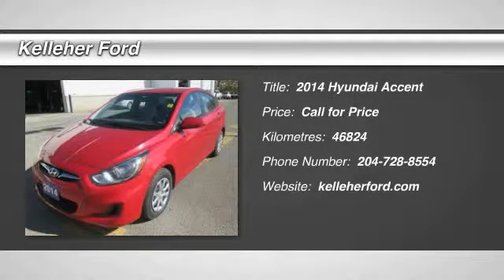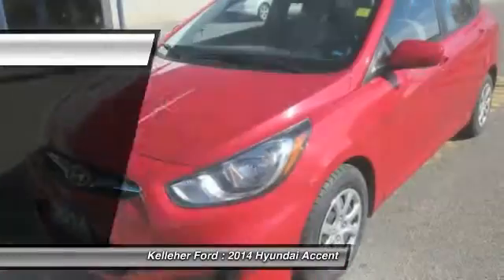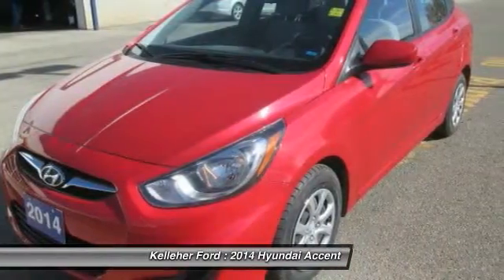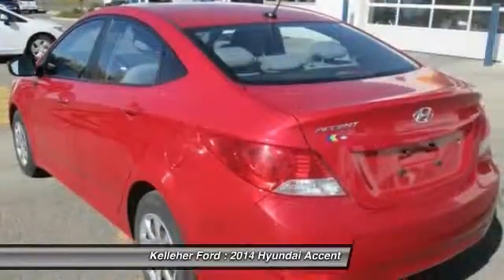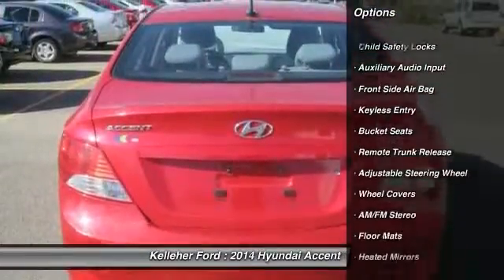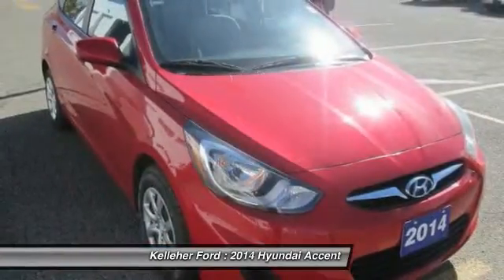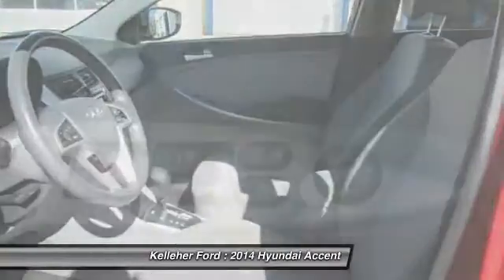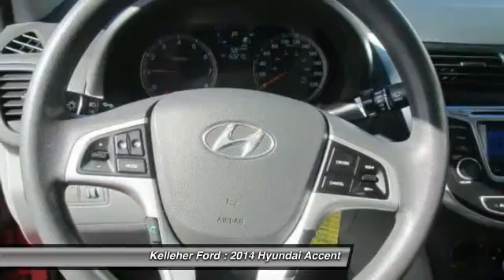2014 Hyundai Accent Brandon MB 146640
2014 Hyundai Accent GL

Kelleher Ford
1445 18th Street North

Our 2014 Hyundai Accent L in Boston Red is roomy, comfortable, well-appointed and practical. Beyond those qualities, it is also commendably fuel-efficient and offered at a very attractive price. If you are looking for a strong value for the money in an economical small car, it would be hard to beat our Accent!Power for this Accent comes from a clean and sophisticated 1.6-liter double overhead-cam engine, delivering 138 horsepower. Perhaps more important, this Accent offers almost 5.88l/100km on the open road! Great news with today's fuel prices!Our Accent L sedan comes nicely equipped and ready to make your daily commute a dream come true! One of the wonderful features offer heated cloth seats! What's not to love about that, right?This Hyundai Accent is a competent subcompact car that's big inside and sprightly underway. Kelleher Ford Sales in Brandon, MB is the largest Ford dealer in western Manitoba, and carries one of the largest new and pre-owned inventories outside of Winnipeg. Driven by our dedicated team, we are committed to providing an outstanding automotive experience. Most of our vehicles include our Lifetime Powertrain Program. Ask us for more details.